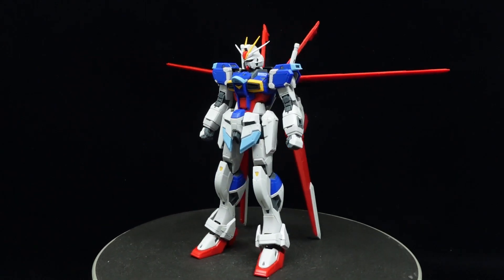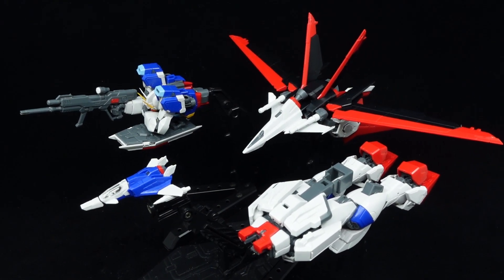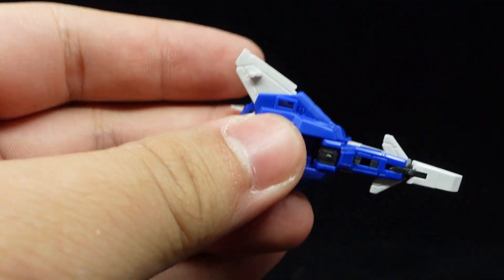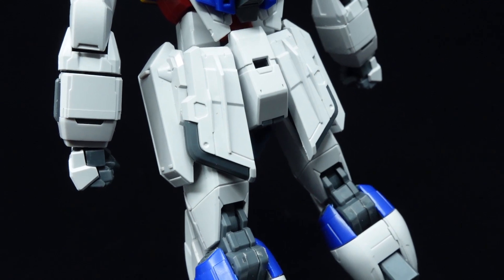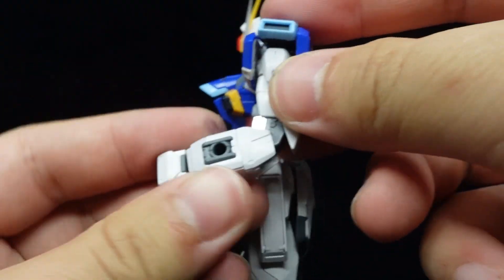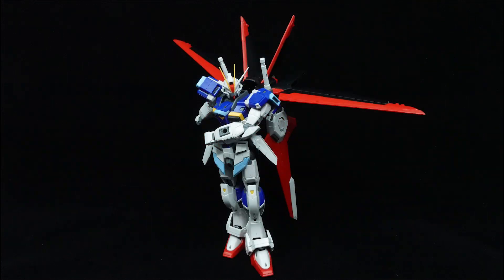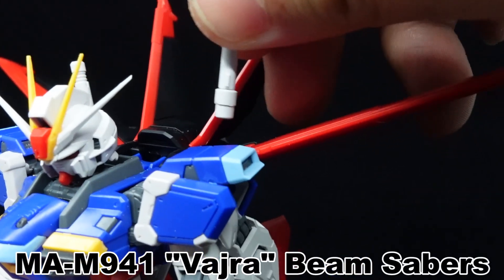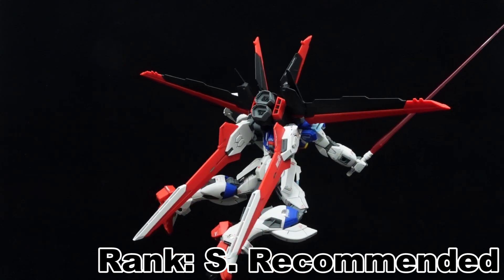RG Force Impulse Gundam Review | Gundam Seed Destiny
This is the review of the RG Force Impulse Gundam, the lead Gundam kit with a stable core block system and a perpetually angry face.

Well, guess this release isn't so pointless after all. In preparation for the RG Destiny Impulse release, I got myself both variants of the RG Impulse to see what's what. In all honesty, I actually enjoyed what's provided, as the kit is an overall drastic improvement over the HG. A shame it isn't printed more often now.

🕘Chapters:
Release Info (0:00)
Unbox (0:19)
Separate Components (1:04)
Combination (2:09)
Aesthetics (3:01)
Articulation & Handling (4:02)
Gimmicks & Accessories (5:43)
Verdict (6:58)
Closing (7:51)